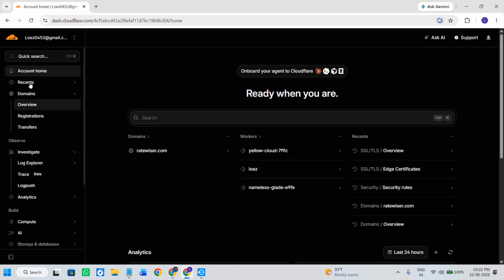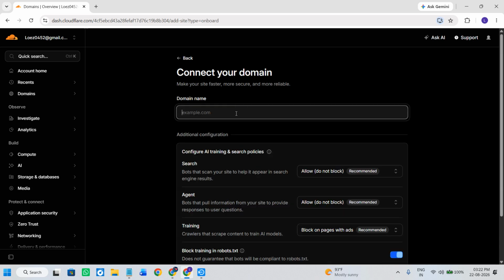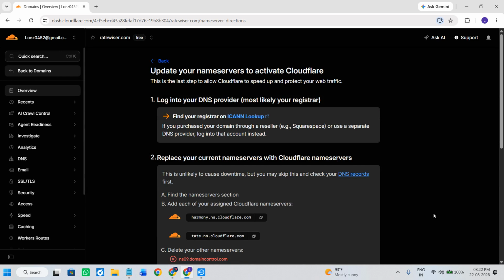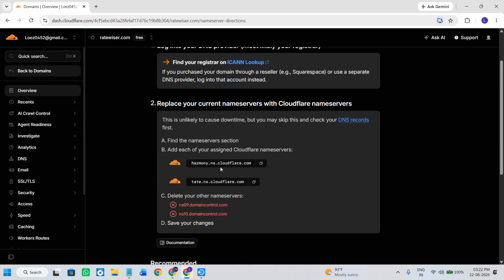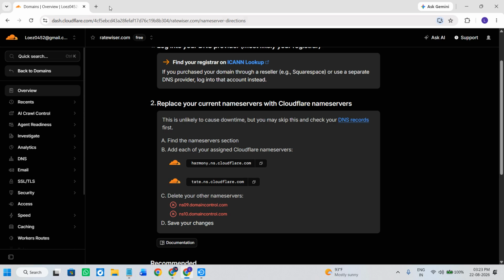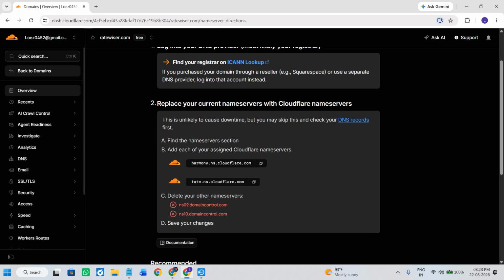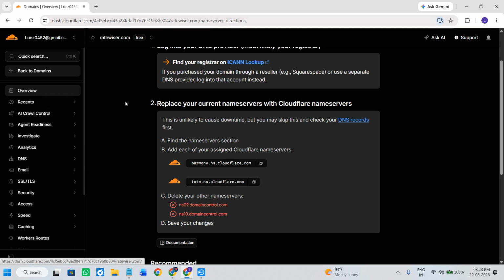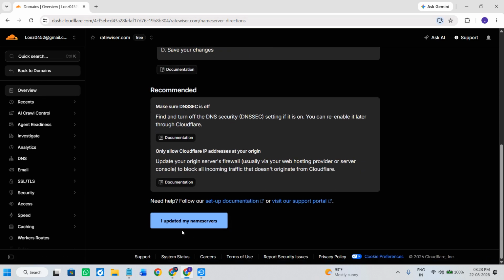How to Add Nameservers in Cloudflare 2026 Full Guide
Welcome to Token Tutorials! In this video, I will show you How to Add Nameservers in Cloudflare 2026 Full Guide.